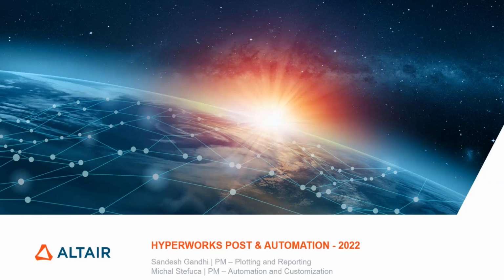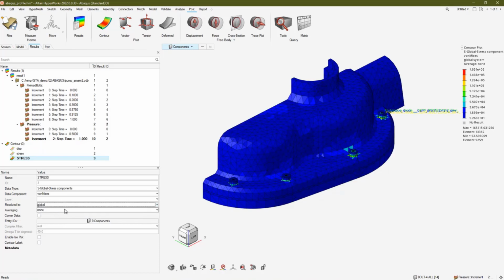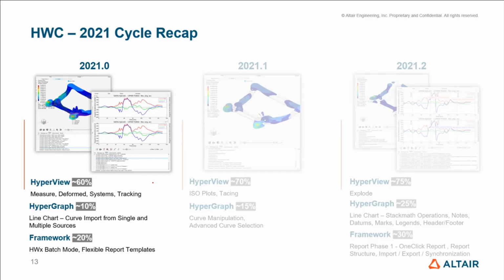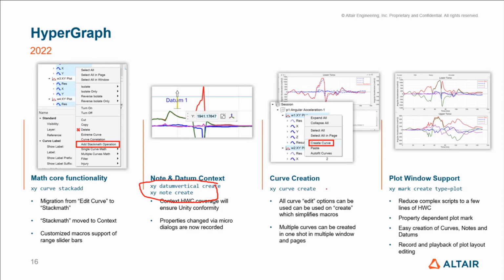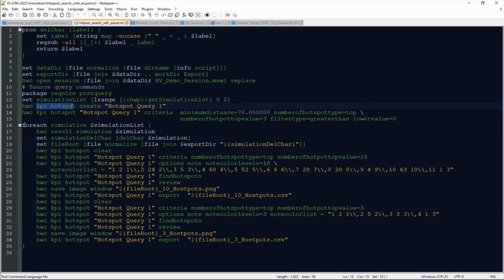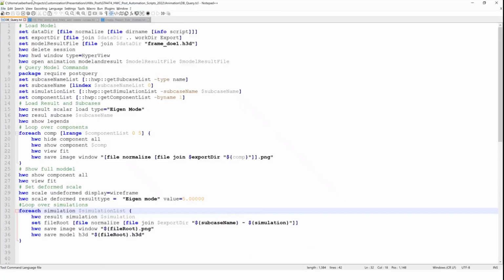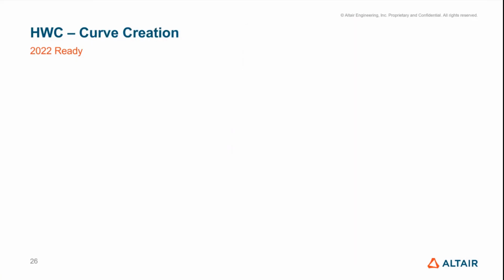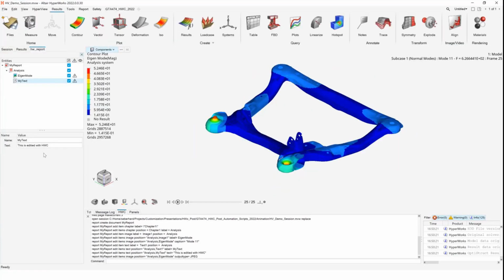HW2022.0 - Release Highlights: Post and Automation